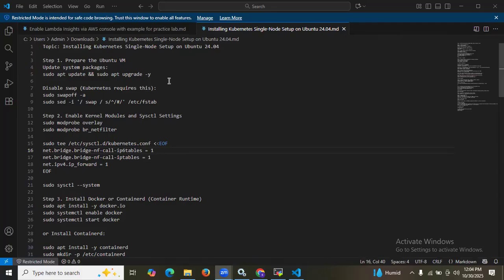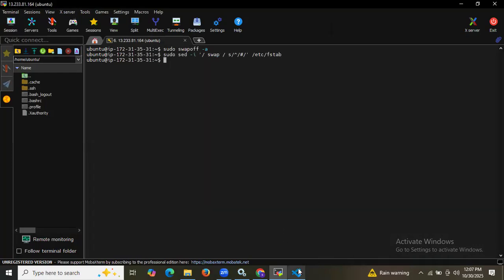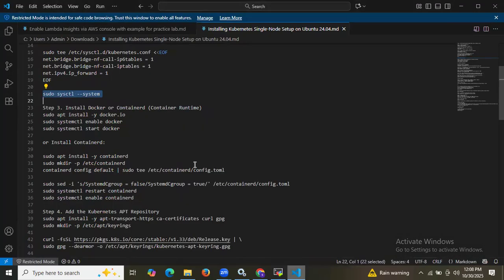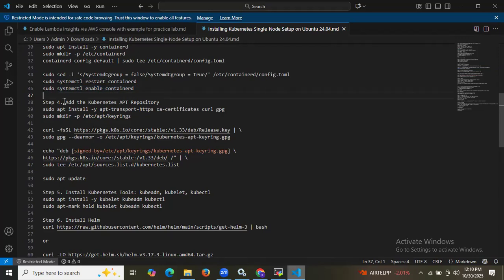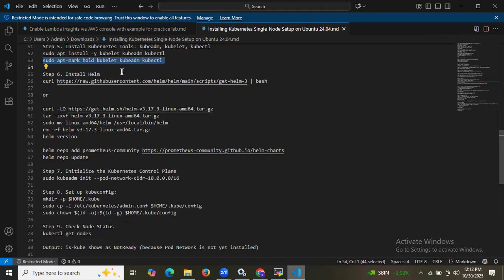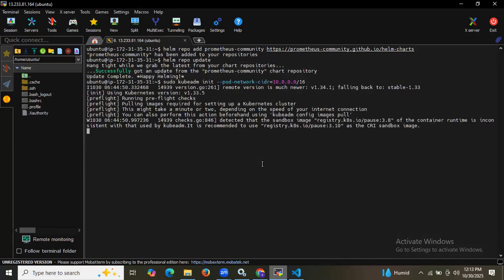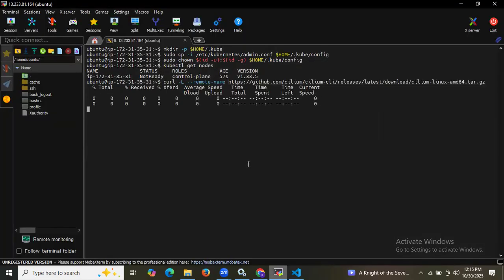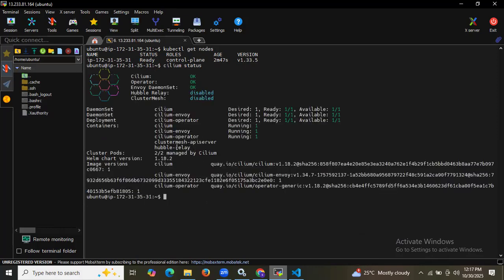How to do Single Node Setup for Kubernetes Cluster on Ubuntu 24.04 LTS | Kubernetes Tutorial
In this video, we are going to cover how to do a single-node Node Setup for a Kubernetes Cluster on Ubuntu 24.04 LTS | Kubernetes Tutorial
0:00 install required packages
2:00 install containerd
4:00 Add the Kubernetes APT Repository
6:00 Initialize the Kubernetes Control Plane
8:00 Set up kubeconfig:
10:00 Install Cilium CNI
12:00 Check Node Status and Cilium Status